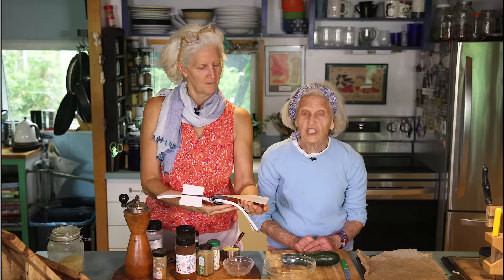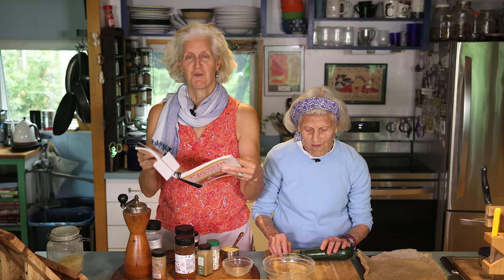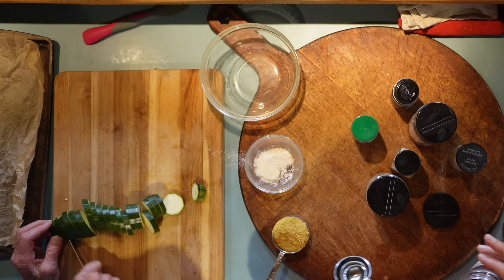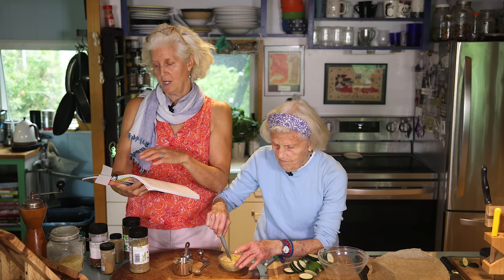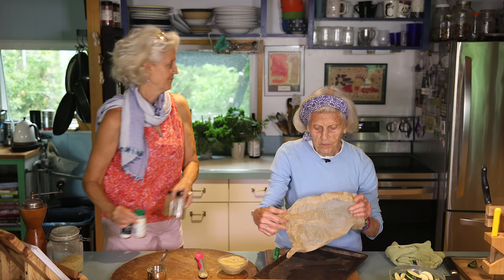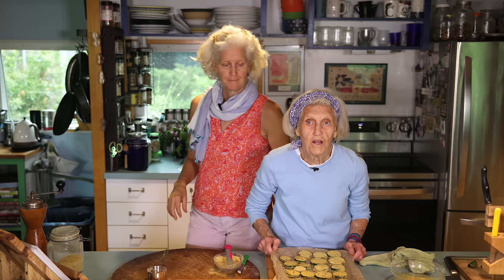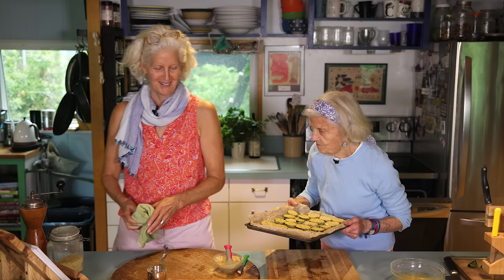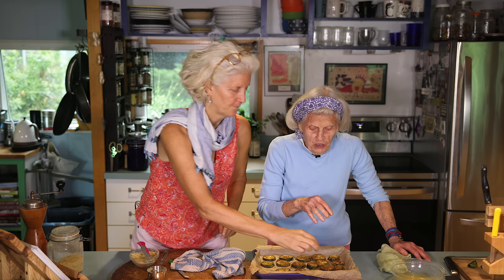Plant-Based Cheezy Zucchini Rounds